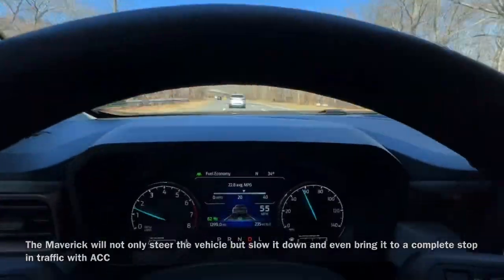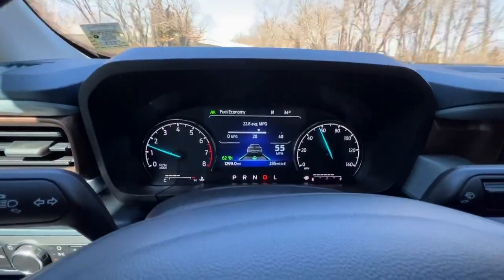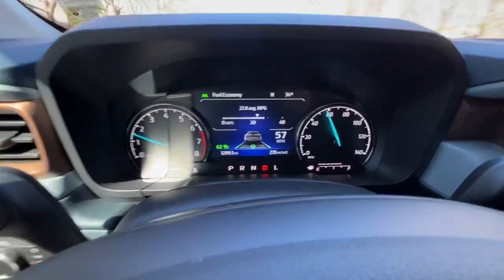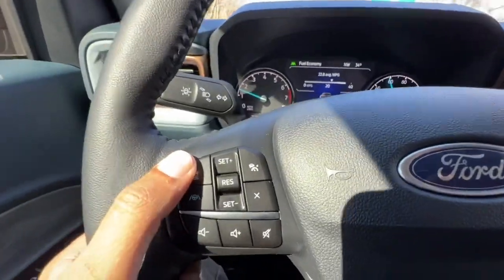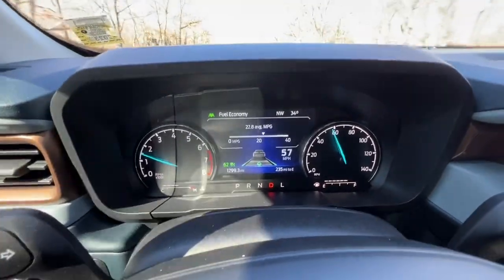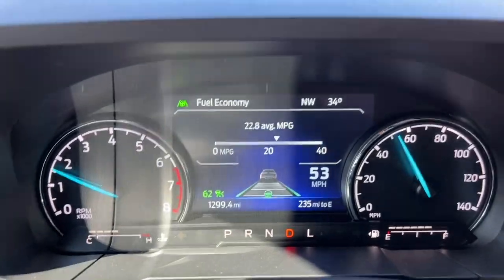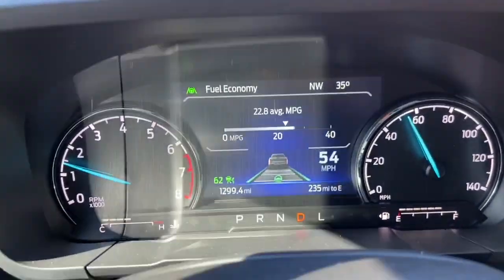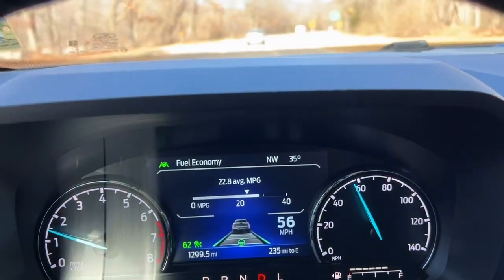Ford Maverick - Adaptive Cruise Control and Lane Centering Explained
In this video I tried to explain how the Adaptive cruise control (ACC) and the lane centering (LC) operate in the new Ford Maverick. The highway I filmed this on is mainly empty and I had ACC and LC turned on most of the time.

As the saying goes “Do as I say, not as I do”, no matter what technology your vehicle has always be aware and alert when driving.

eBay link for Cubby Grid: